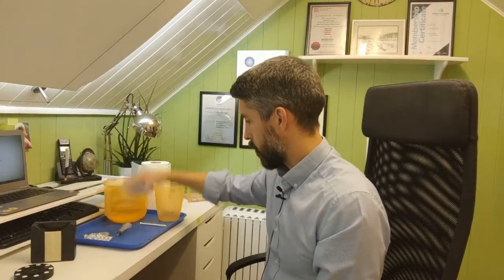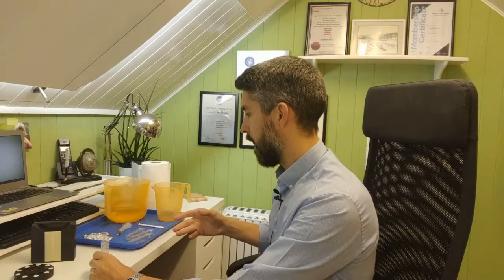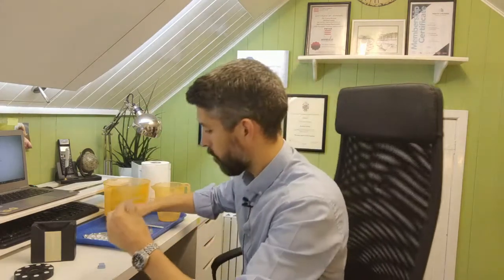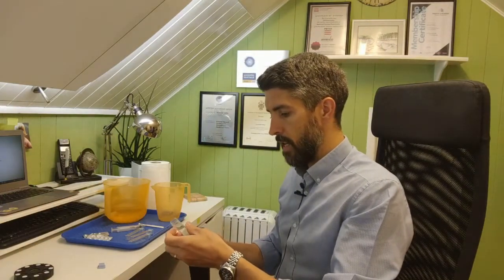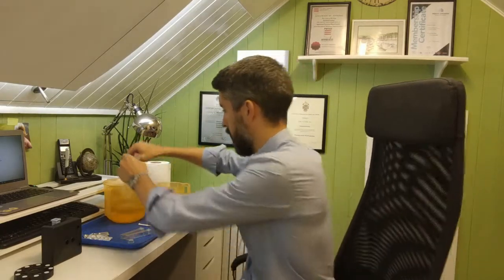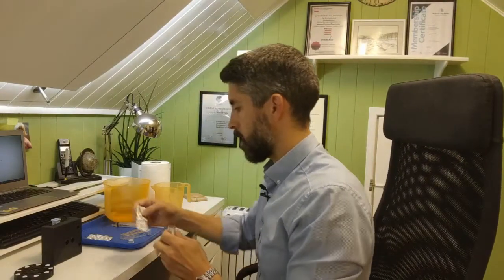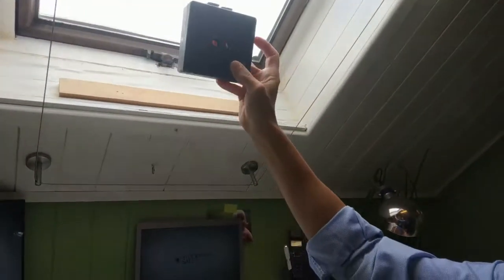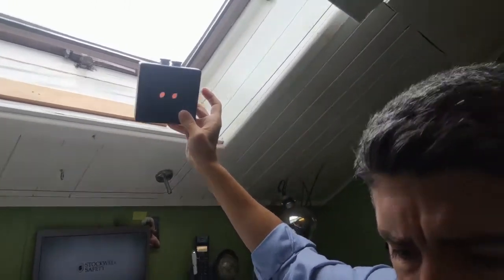Chlorine and pH tests with comparator eidted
In this video, I'll guide you through how to test for free, combined and total chlorine and pH using a standard comparator.